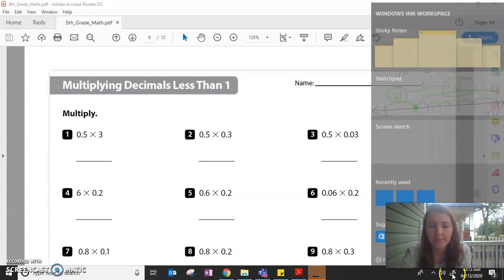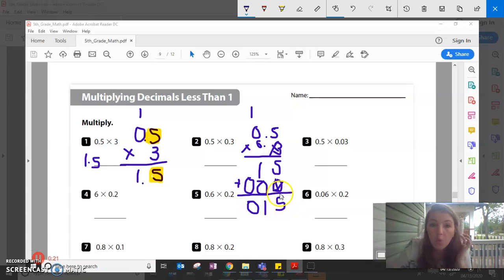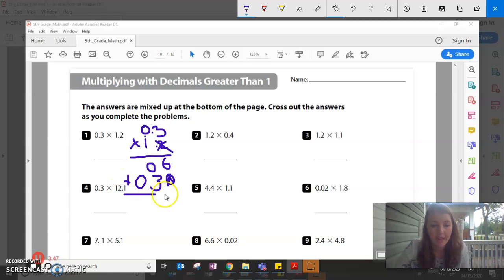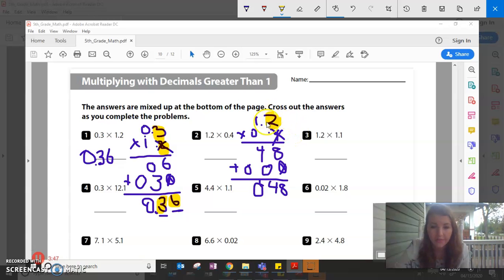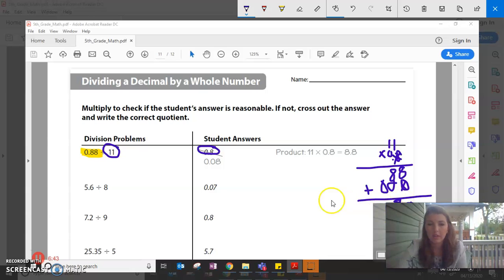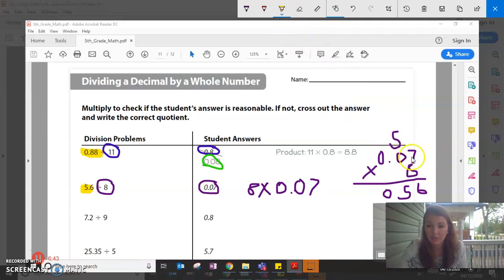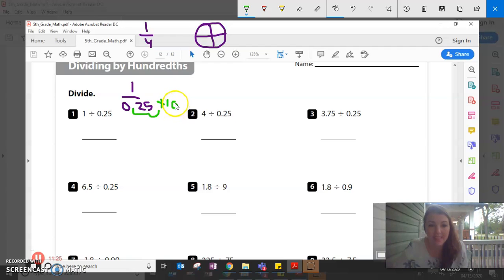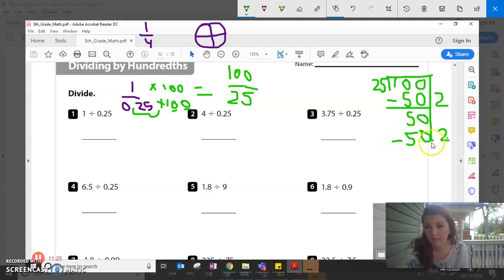5th Grade Math Duval HomeRoom Packet Review Week of 4/13/20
In this video, Mrs. Stetson reviews examples from the Duval HomeRoom Math Packet for the week of 4/13/20.